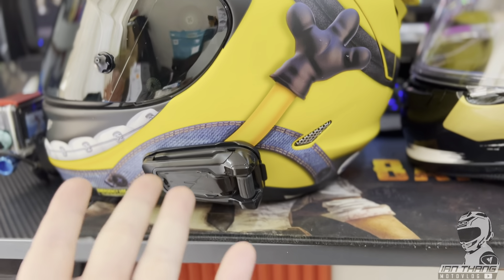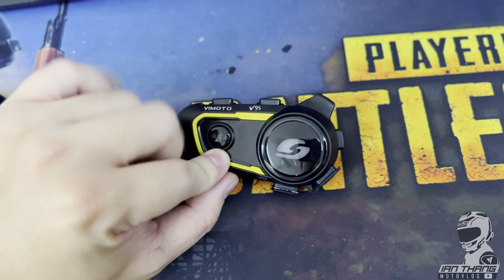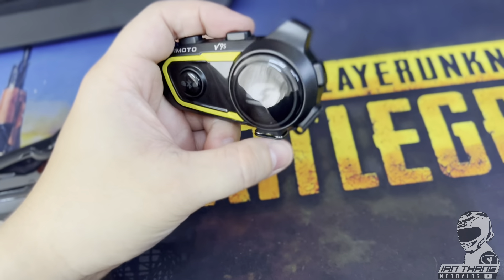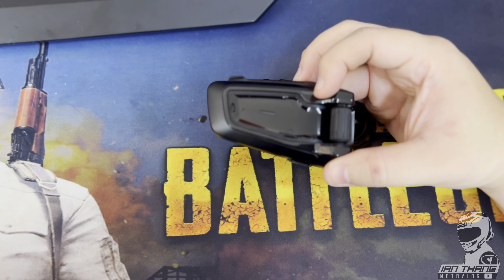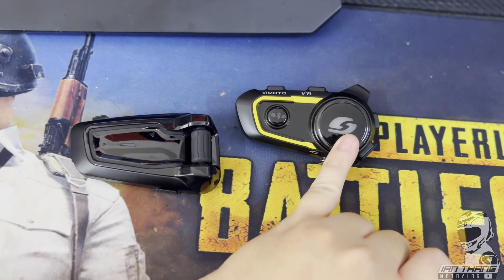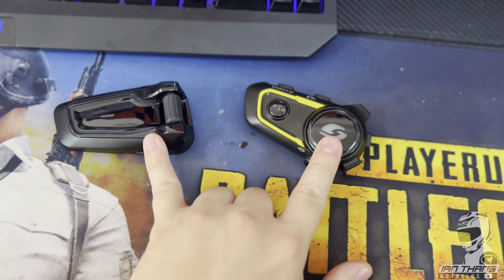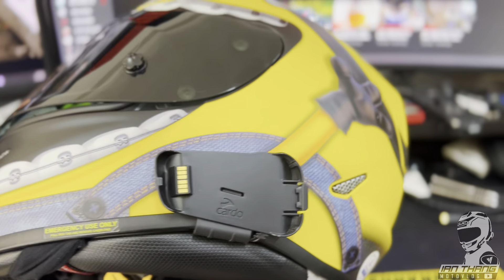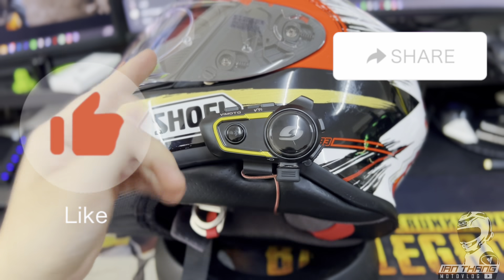93 | Cardo Packtalk Black VS Vimoto V9S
Editing Software : Sony Vegas Pro / Adobe Premier Pro

All footage are recorded in 1080p 60Fps